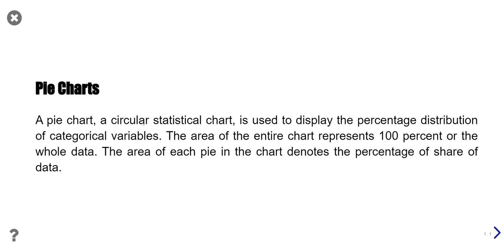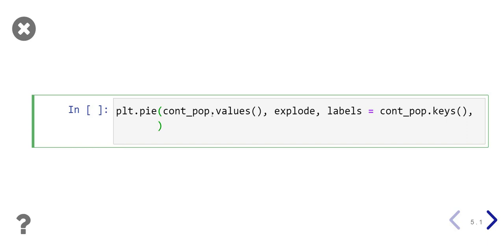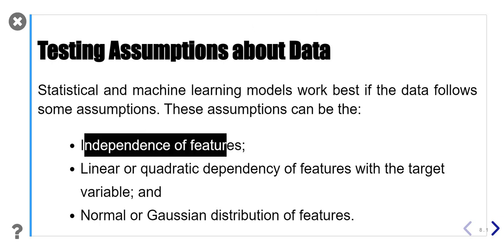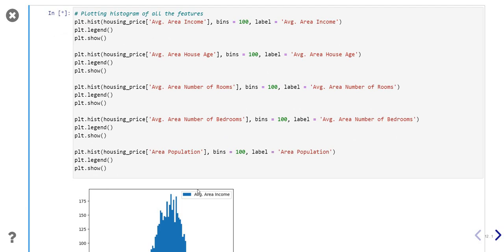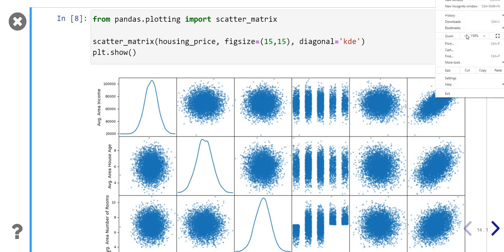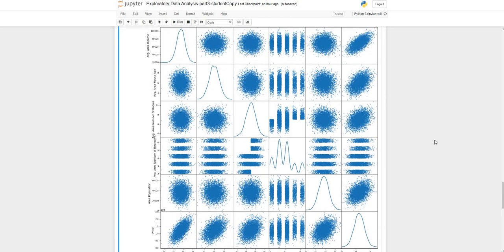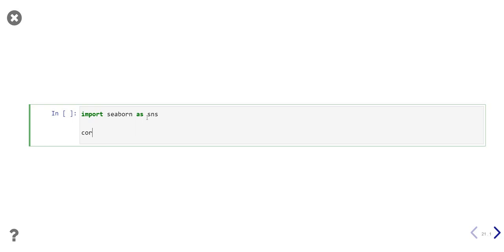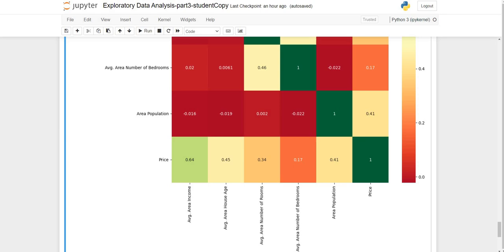Exploratory Data Analysis part 4 7 4 2023 12 03 29 PM